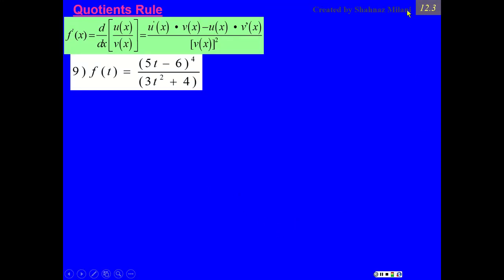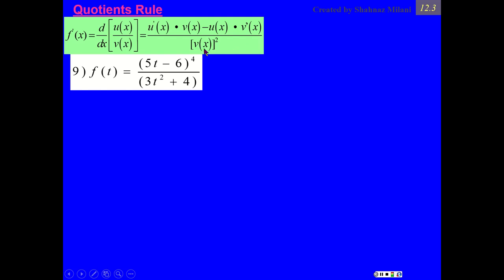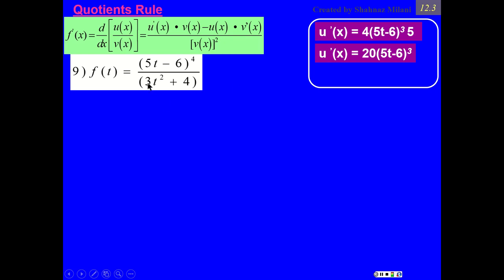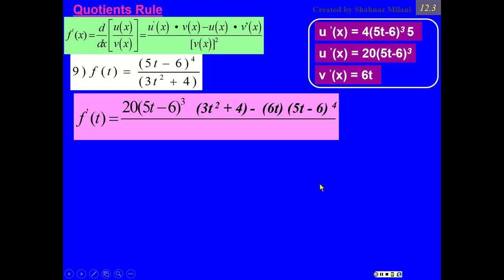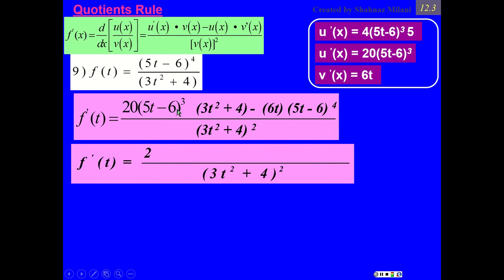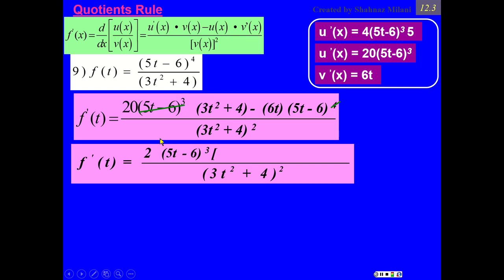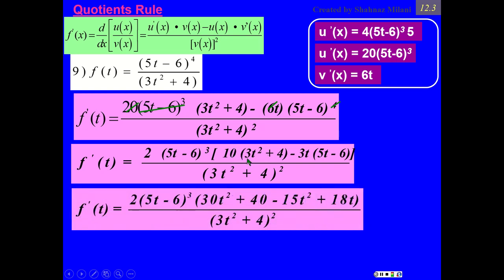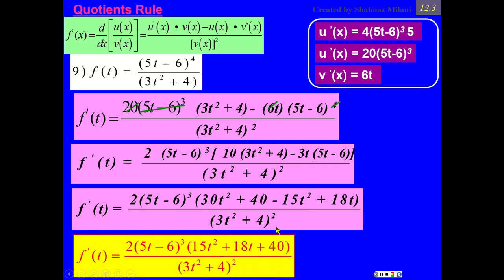Mon, Jun 11, 11 52 PM